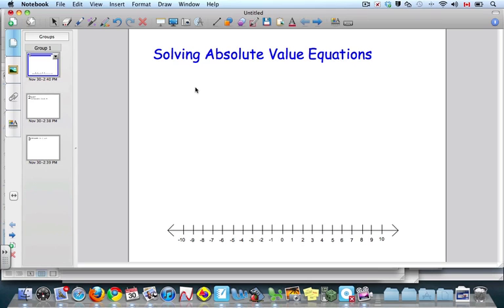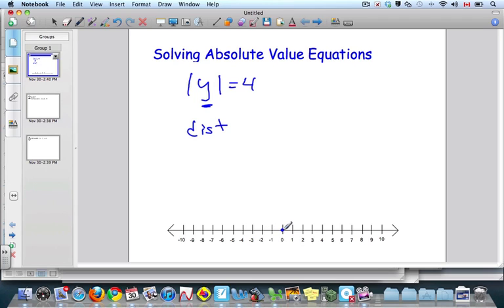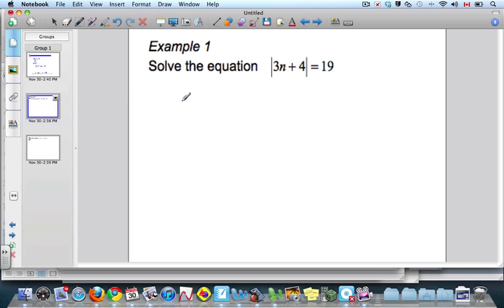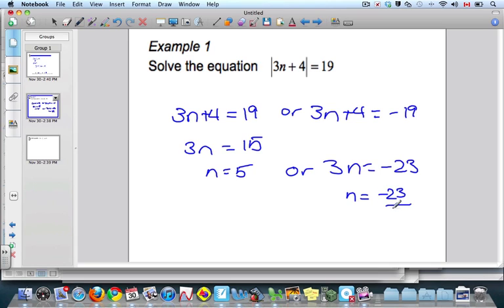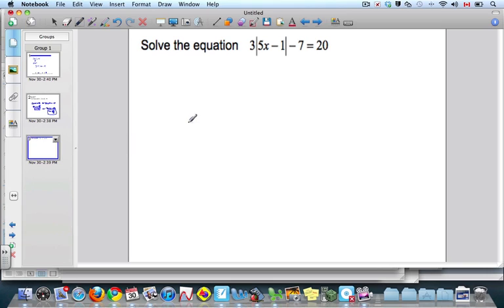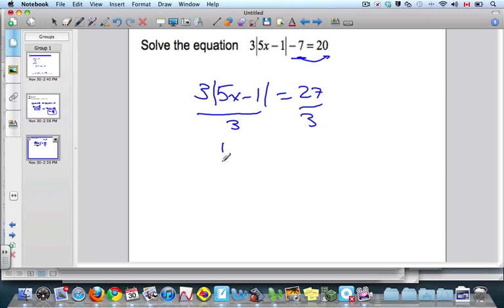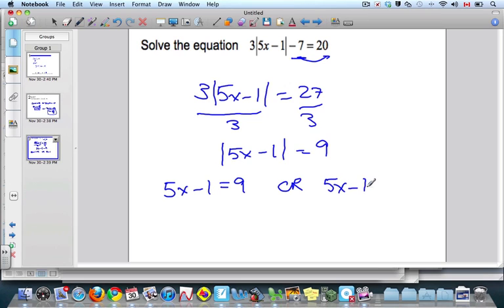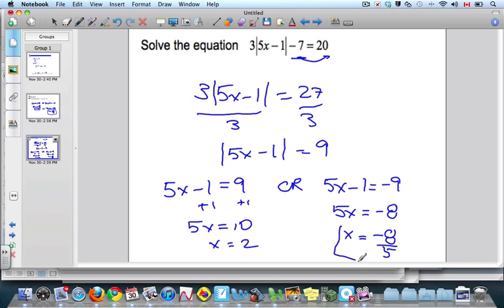5.14.0 Solving Abs val Eqn